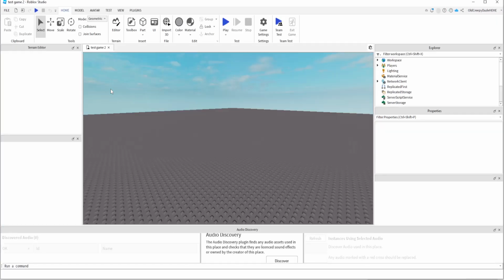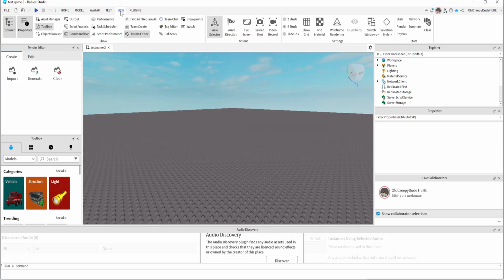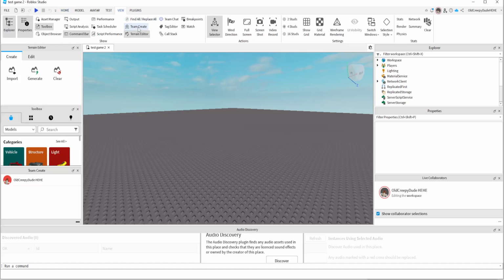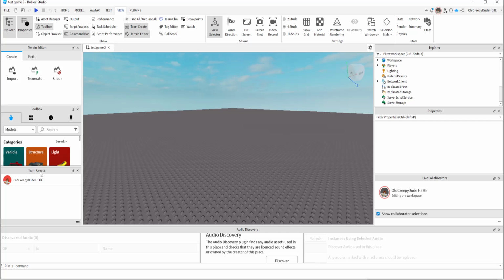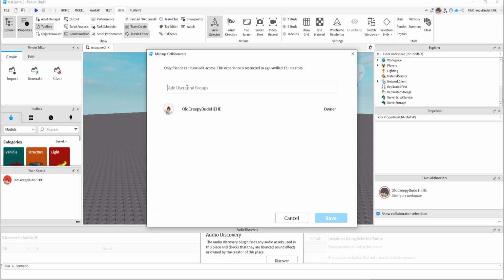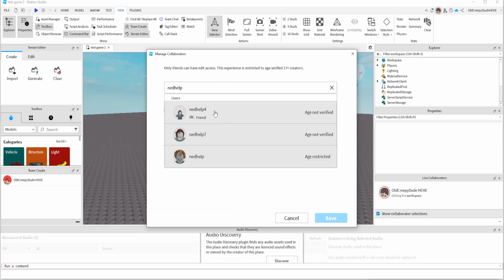How To Enable Team Create On Roblox Studio 2024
In this video I show you how to enable team create on Roblox Studio. If you want to learn how to turn on Team Create in Roblox then this is the tutorial for you.